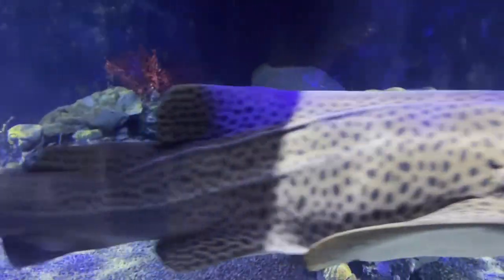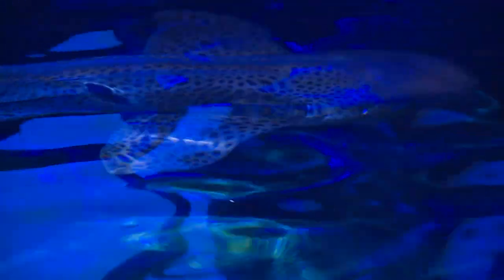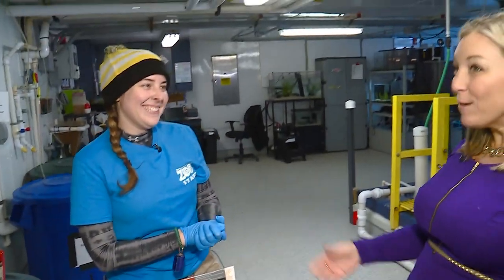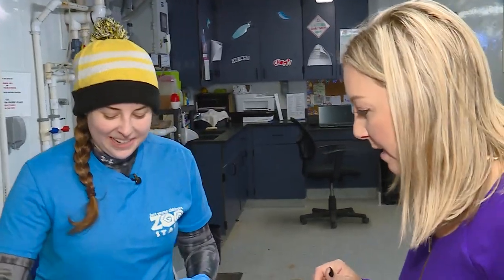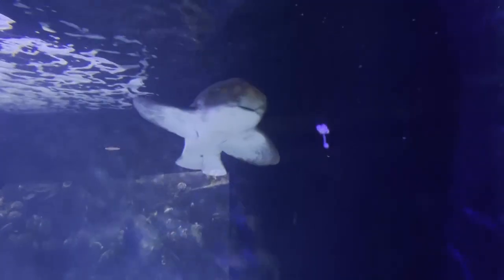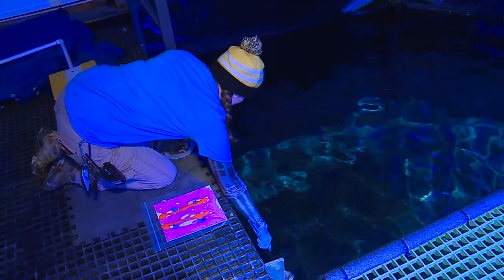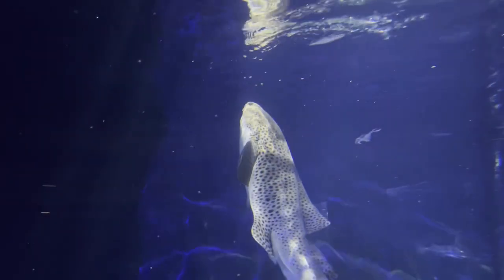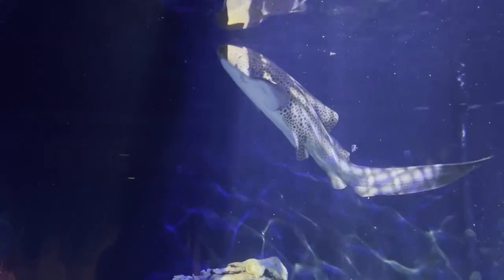Zebra Shark Valentine Paints for Training